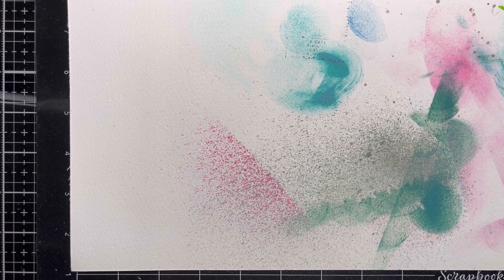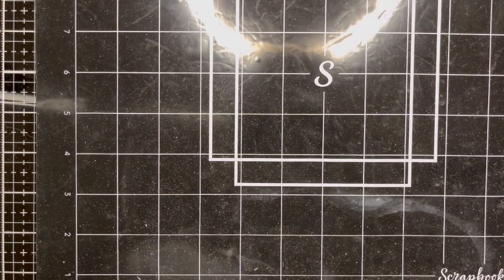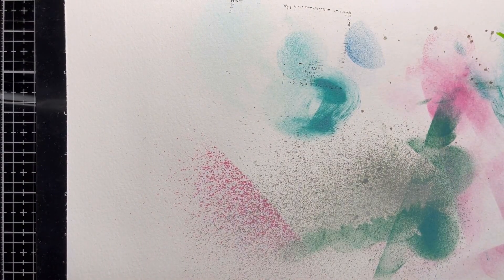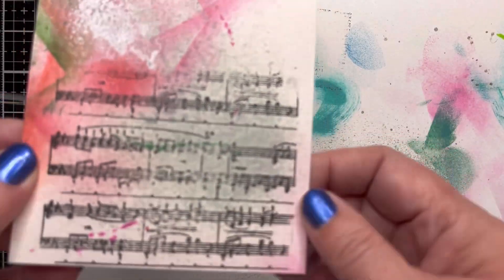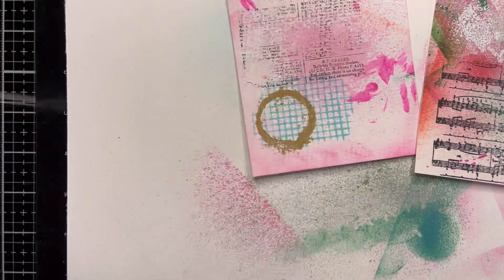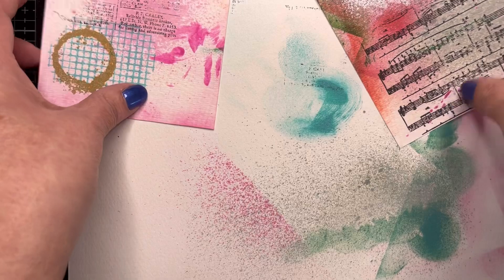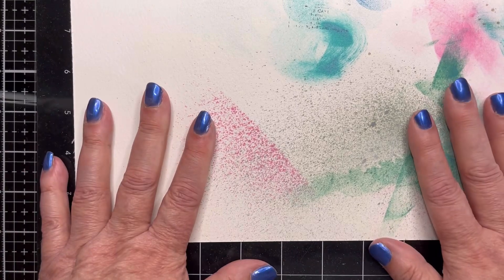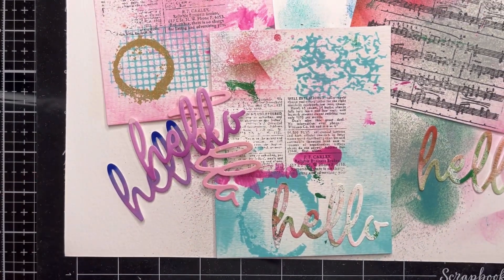Turn Mess into Cards! 😀💖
Edith 😀💖